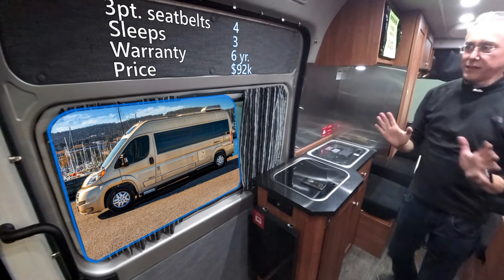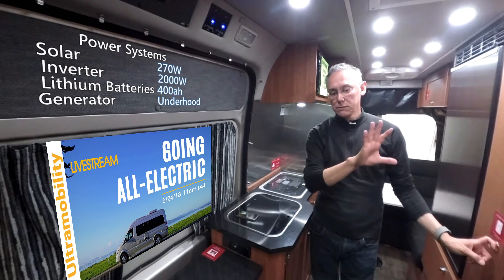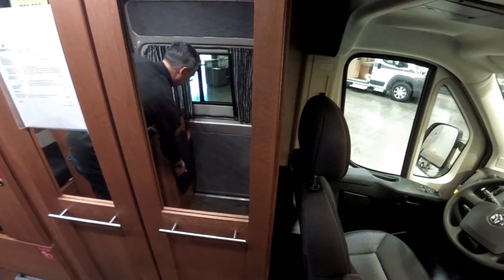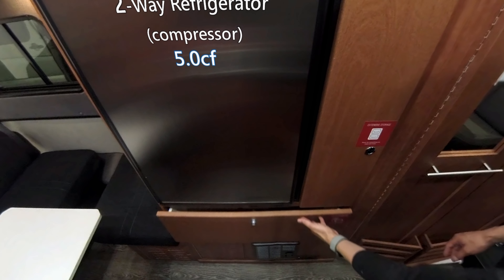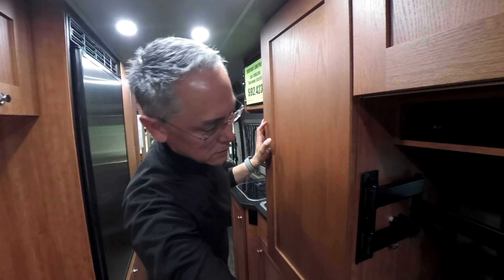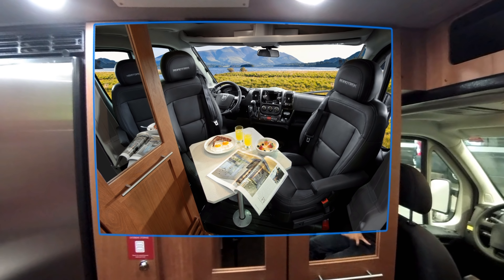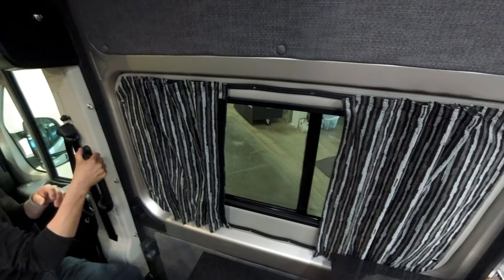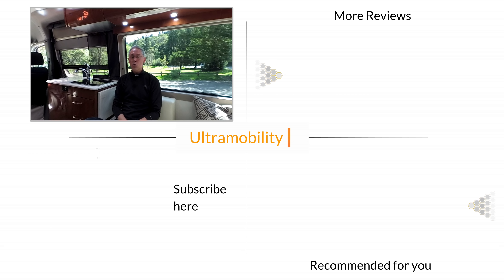2018 Roadtrek Zion SRT Review | Class B Camper Van RV Under 20 feet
This gasoline powered camper van can seat 4 with 3-pt. seatbelts, sleep 3, comes with a 6 year warranty and is priced to sell. It just may be the ideal class b for first time buyers.

The 2018 Zion SRT is built on the 19 foot 6 inch Dodge Promaster chassis. It's 1.5 feet shorter than the Zion but you can't really tell when you're on the inside. The layout of the Zion SRT is based on the tried and true rear sofa/bed configuration. When used as a lounge, there's room enough for 5 people to sit around the table. When the sofa is electronically lowered you can fill in the center section between the ottomans and get a 72"x62" bed or two twin beds when the cushions between the ottomans are removed. There's even a folding front mattress option (70"x33") for additional sleeping across the front captain's seats. The bed however isn't very comfortable to lay on. It appears that neither the sofa nor the ottomans use memory foam. Also, the ottomans cushions are not attached to anything so expect those to toss about the lounge when you're travelling down the road.

The galley is on the passenger's side (which means you look out onto your campsite and not your neighbor's). There's everything you need including a 2 burner stove, microwave oven and a marine style sink. You get some additional perks like instant hot water; a huge pots and pan drawer and a slide out pantry. There's also a flip up counter extension for additional work surface and an AC/DC/USB connection center. I was pleasantly surprised by the amount of aisle width. No one will be doing the galley Shuffle in the Zion SRT.

The bathroom on the SRT is fine. Like most class b vans it's a wet bath. You get a toilet and a sink. The bathroom door flair outward when closed to give you more elbow room when occupied. However, the doors make use of a metal rod that you have to remember to drop into place in order to secure the doors before travelling. If you forget to drop the pin then there's a good chance the door will fly open during transit.

The table from the rear lounge can be moved forward and placed between the two captain's chairs to create a front lounge. This is great because it gives you two separate living areas in a 19 foot van.

The Zion SRT also come with available lithium batteries (400amp hours); an underhood generator (second alternator) and Roadtrek's remote engine start called Voltstart. This system allows you to leave the van unattended and if the AC needs to run, it will run off the lithium batteries and start the engine automatically to recharge them. The technology is first generator and is a bit cumbersome to setup and use.

The best part of Zion SRT package is it's industry leading 6 year bumper to bumper, transferrable warranty. It's RV ownership peace of mind and it makes the Zion SRT very easy to step into the RV lifestyle as a beginner.

* Interested in buying this RV? (I'm not sponsored nor receive any money from LaMesa RV) *